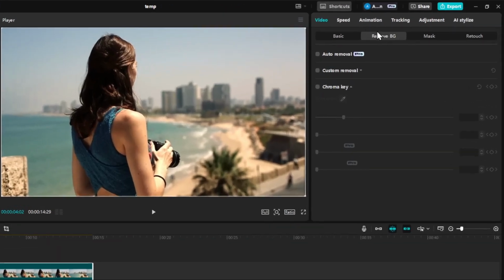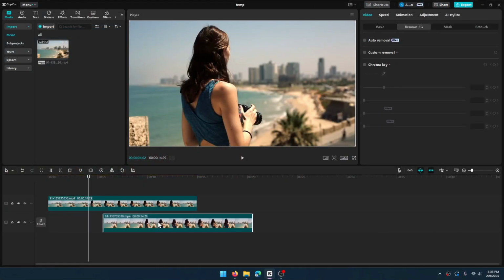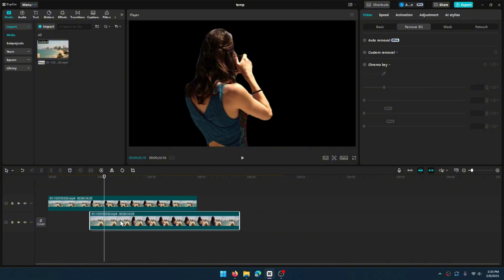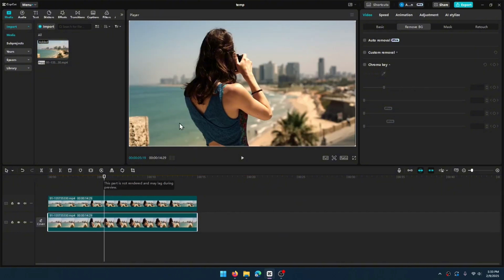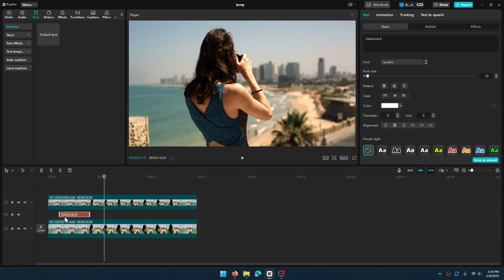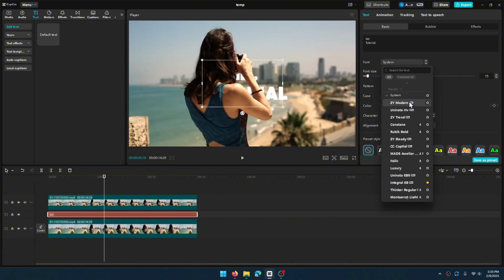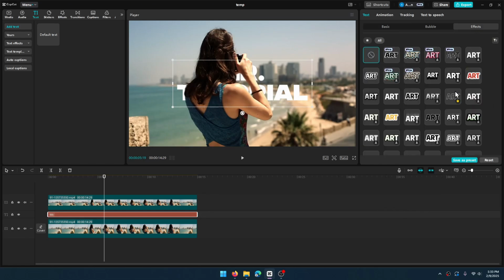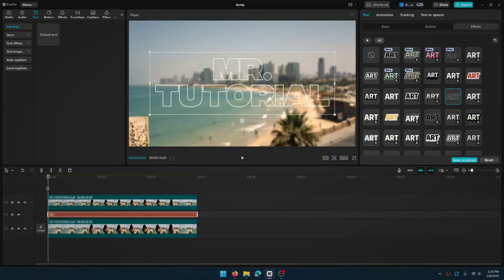Add TEXT Behind People in CapCut ✅ Easy Tutorial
👉 Learn how to place text behind objects in CapCut with this easy tutorial! In this video, I'll show you a simple method to create a seamless text-behind effect using masking and layering techniques. So that you will learn how to remove background in Capcut! Whether you're a beginner or an experienced editor, this step-by-step guide will help you achieve a professional look in your videos. Master CapCut text animations and take your video editing skills to the next level! 🚀